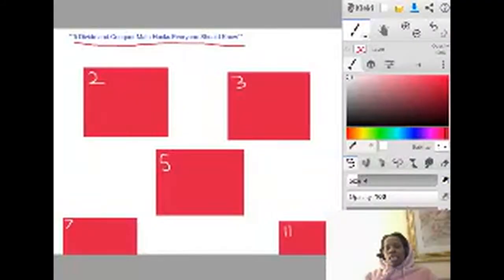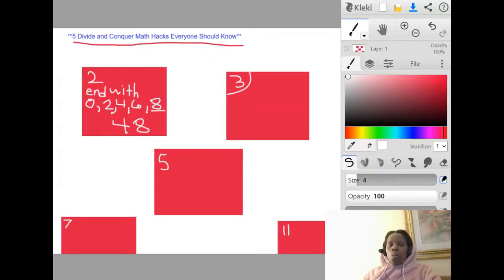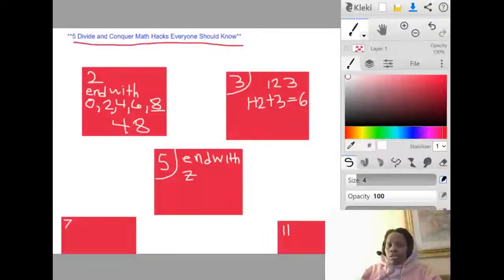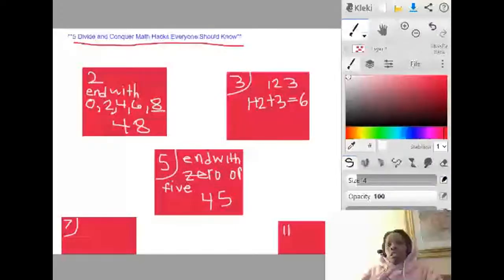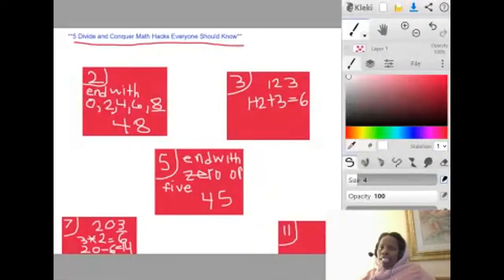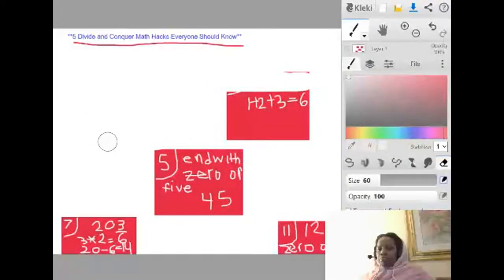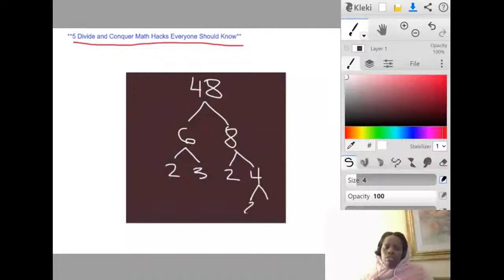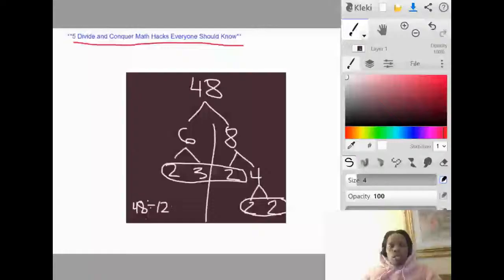Math Tutoring On Demand | 5 Divide and Conquer Math Hacks that everyone should know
Count up with me to reveal the five divisibility hacks that everyone should know. We will look at prime numbers 2, 3, 5, 7, and 11. Then, a bonus hack to help us divide and conquer math for everyday uses like: splitting a bill, comparing unit price while shopping, and distributing supplies.